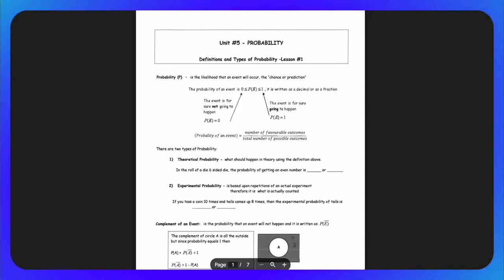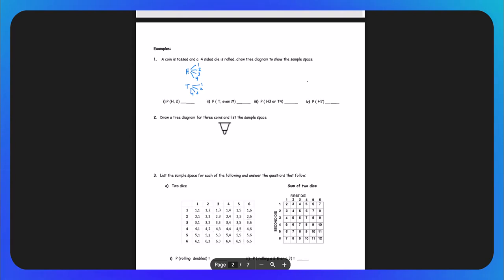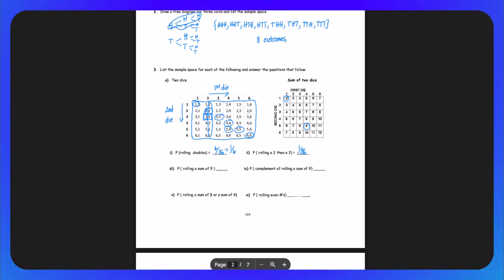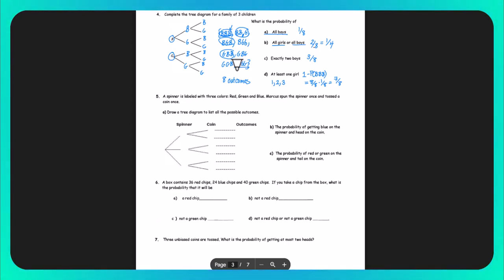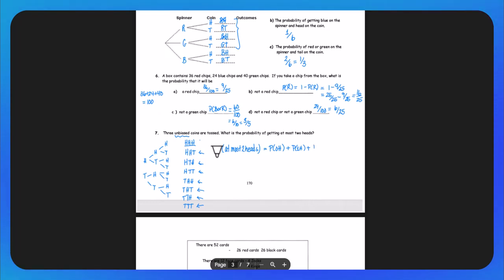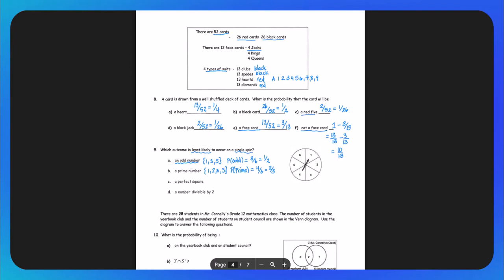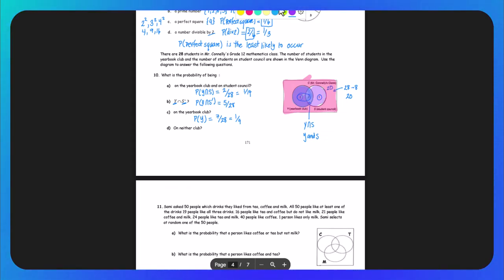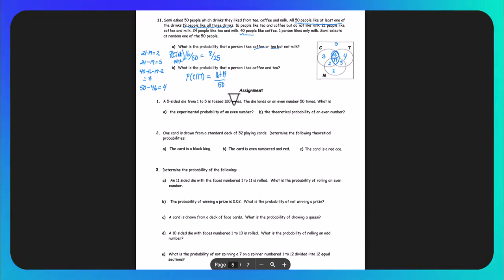Math 30-2 - Probability - Definitions & Types of Probability - Lesson 1